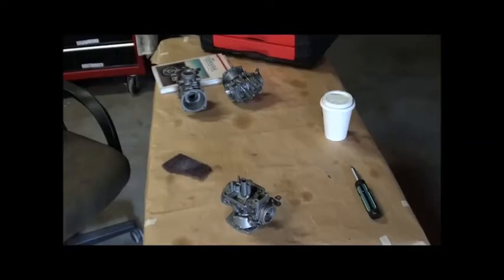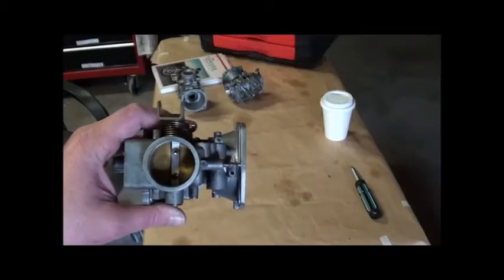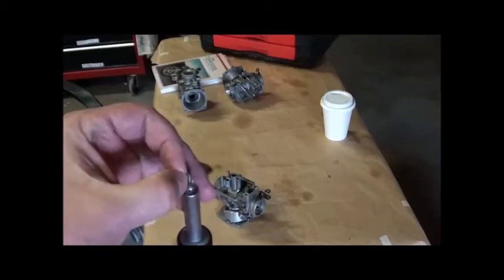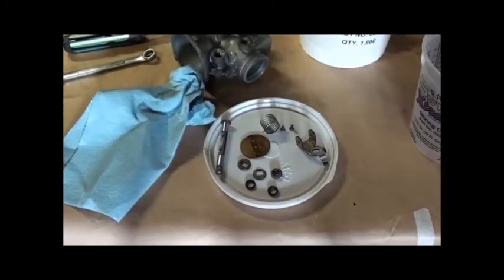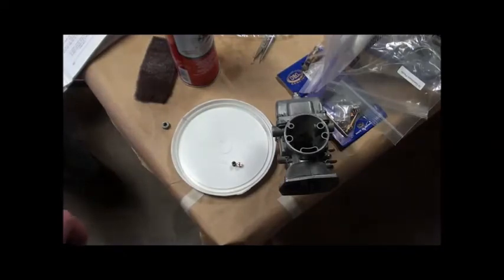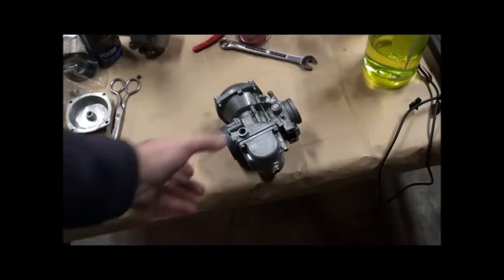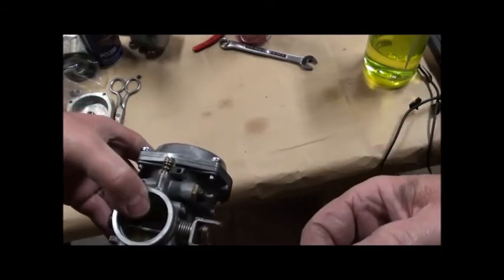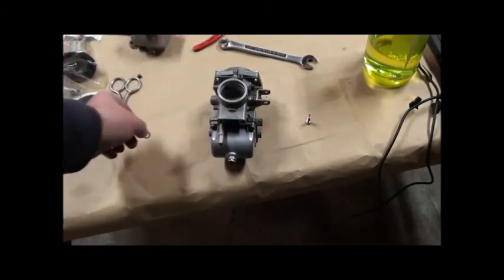Mikuni carburetor rebuilding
Started rebuilding my Mikuni carbs that I tore down months ago.  Didn't make as much progress as I'd hoped, but still progress was made